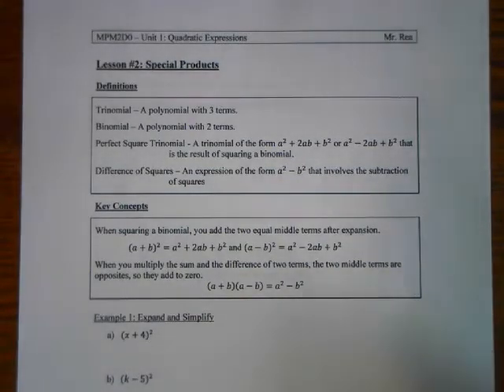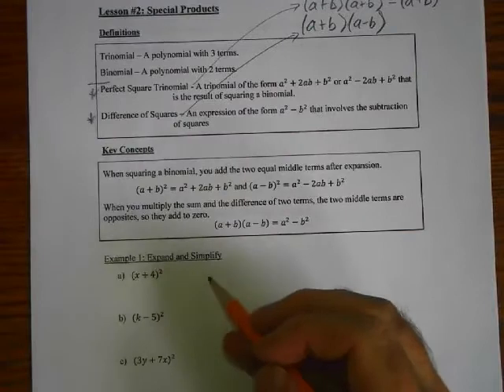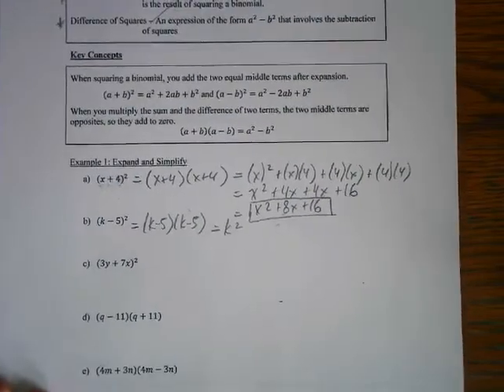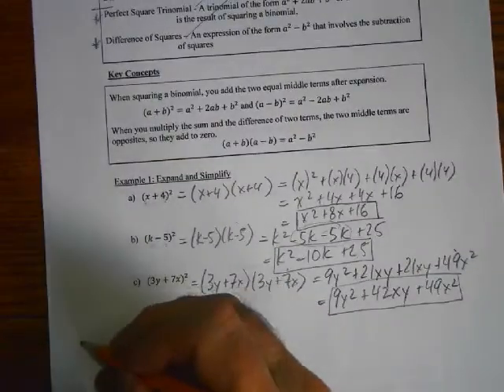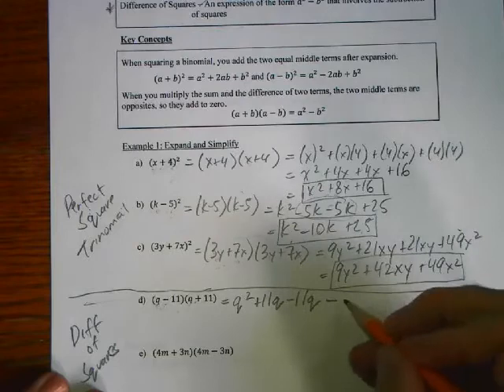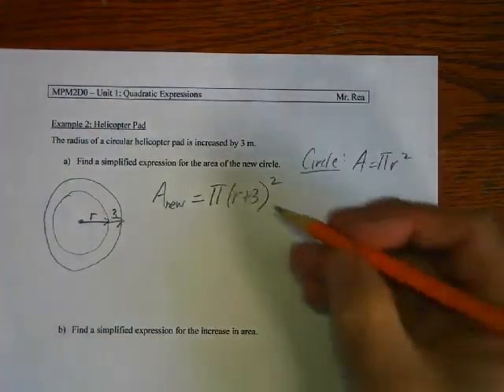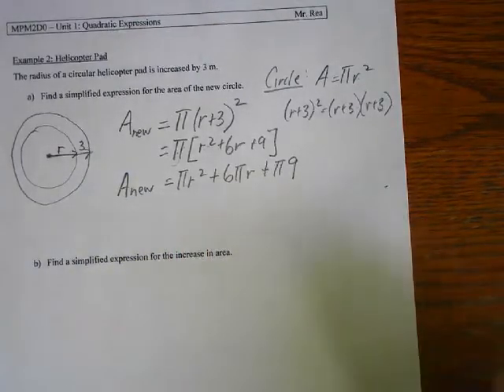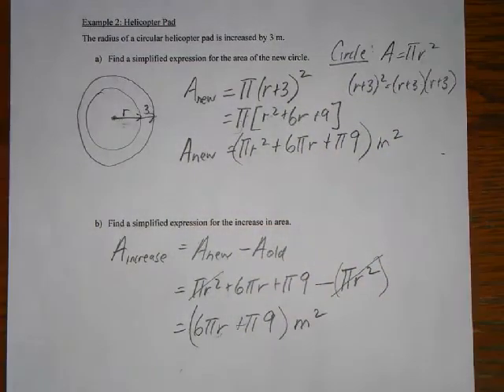Grade 10 Academic Math - Special Products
Looks at 2 special cases of multiplying two binomials together - perfect square trinomials and difference of squares.